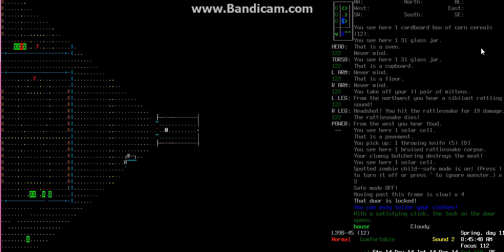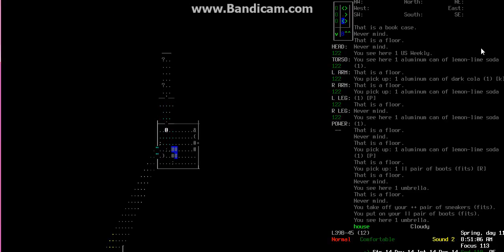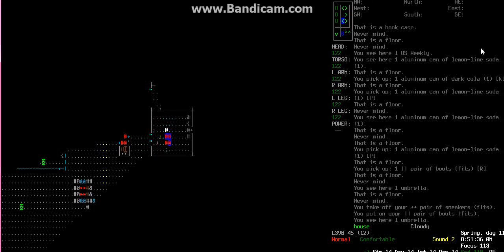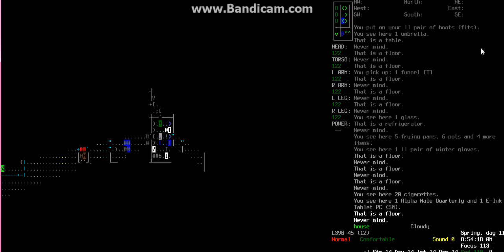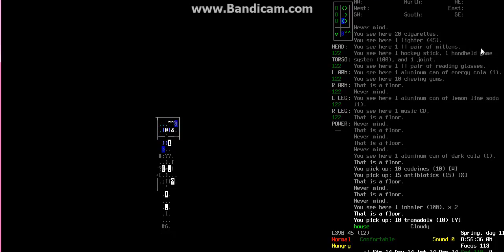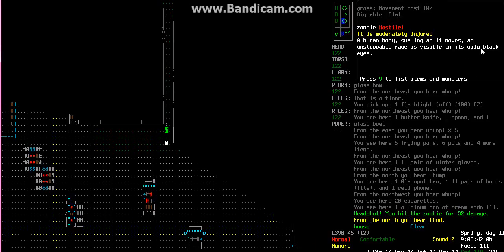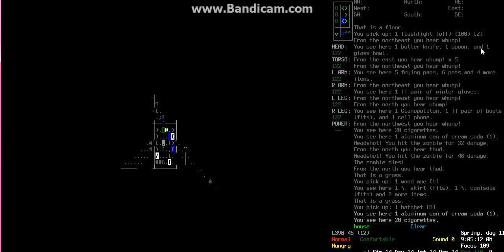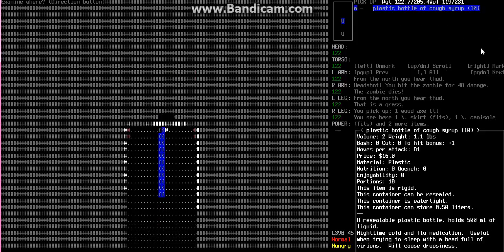Cataclysm DDA-Looting tips:Early game houses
Tips on early game looting to be specific houses.